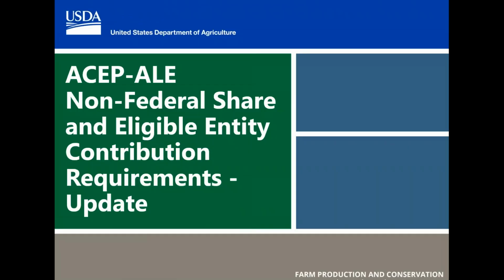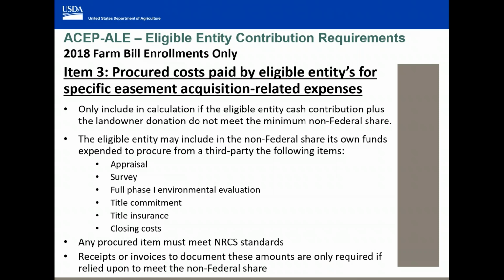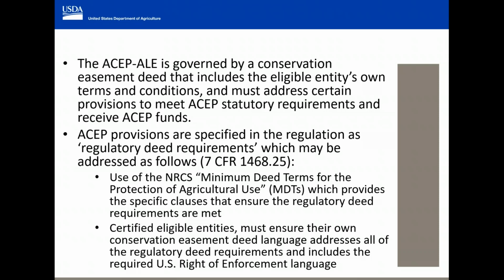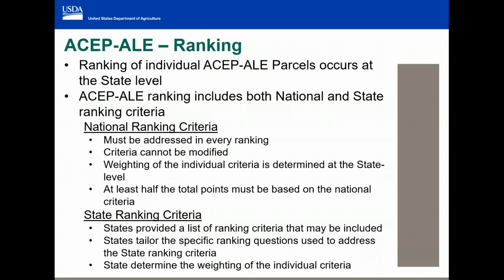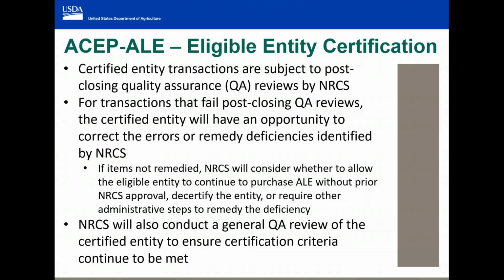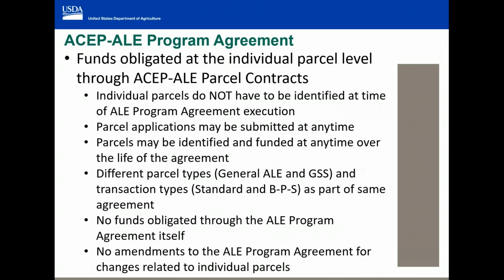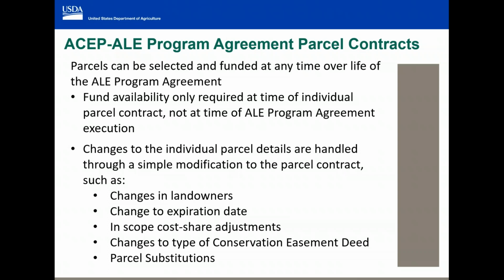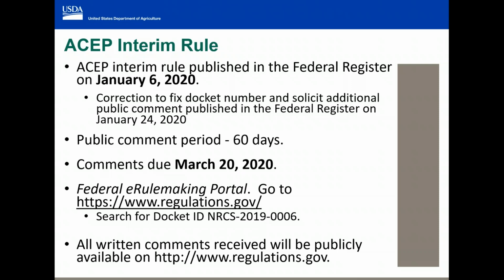ACEP-ALE Interim Rule Overview Webinar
American Farmland Trust and Land Trust Alliance held an informational webinar about the recently-released Interim Rule (IR) for the Agricultural Conservation Easement Program-Agricultural Land Easements component (ACEP-ALE). Geared toward land trusts and Tribal, state and local government entities that are eligible for the program, the webinar highlights how key changes made to ACEP-ALE in the 2018 Farm Bill will be implemented through the Interim Rule. Presenters include USDA-Natural Resources Conservation Service staff: Jessica Groves, Natural Resources Specialist (Policy Branch), and Matthew Forgue, Realty Specialist and Team Leader (Easement Acquisitions Branch). Moderators: Cris Coffin, Senior Policy Advisor, American Farmland Trust, and Lori Faeth, Government Relations Director, Land Trust Alliance.